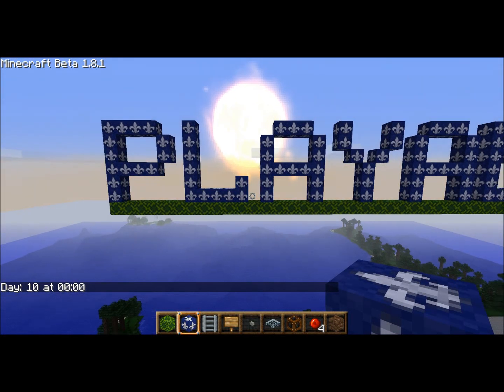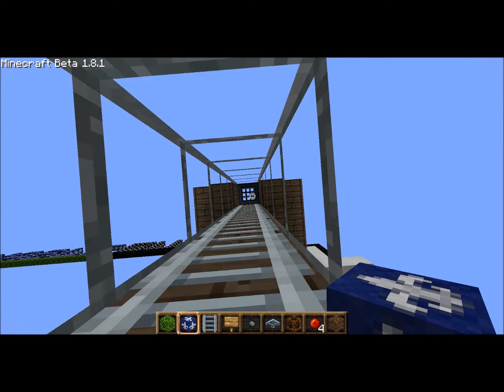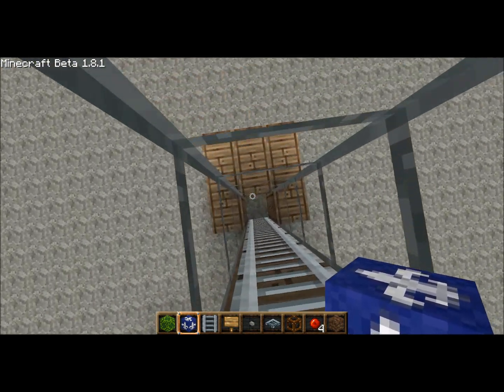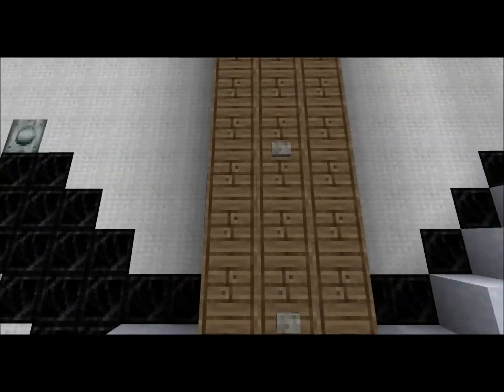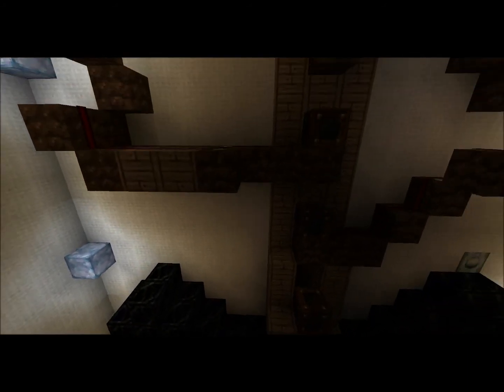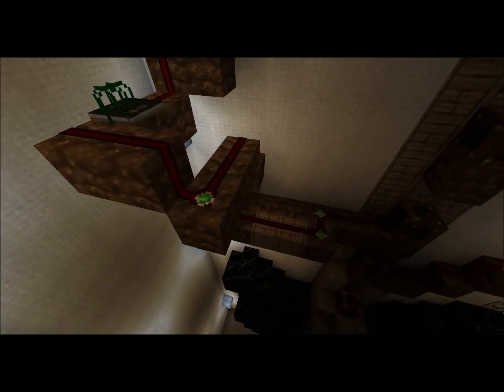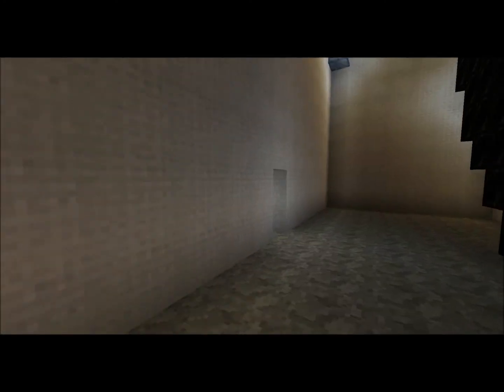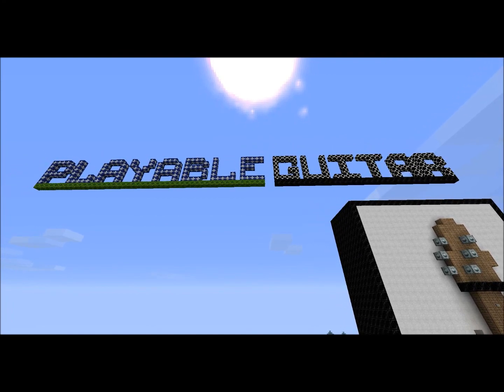Minecraft: Playable Guitar (Mk.I)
This is a playable guitar i built with redstone. It has limited functionality, but is still pretty epic.